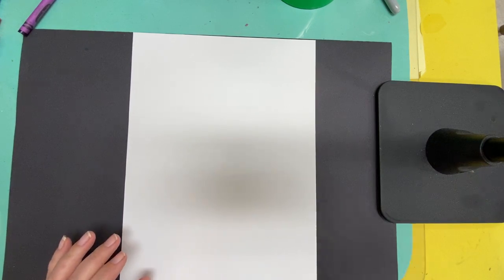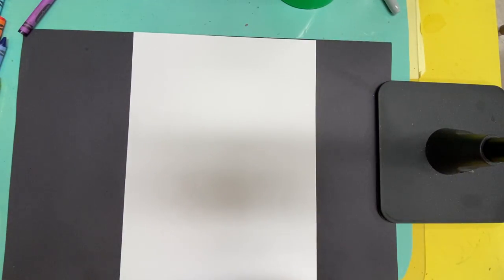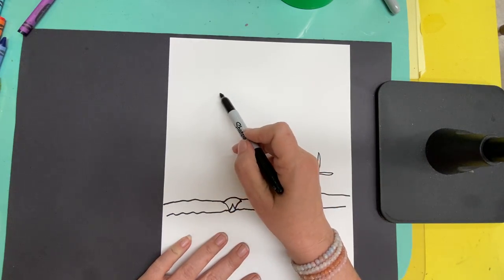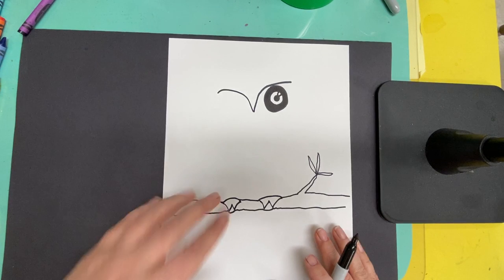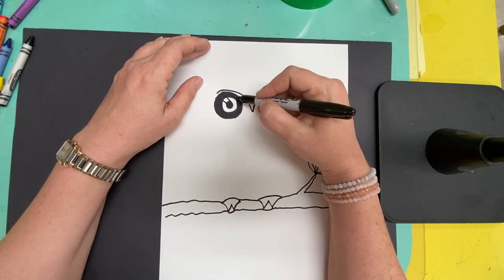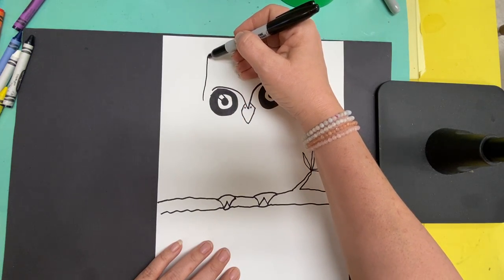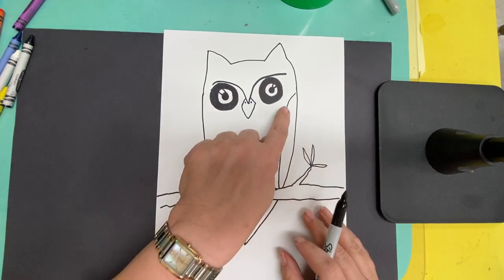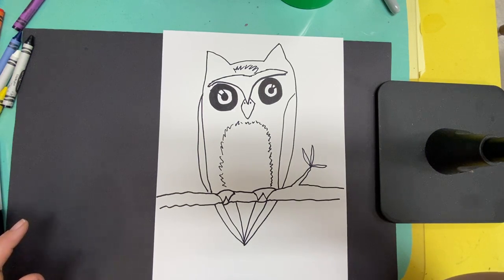3rd & 4th grade Owl watercolor project part 1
Beginning a project by drawing an owl with a sharpie or black crayon. Use good, heavy white paper without lines.